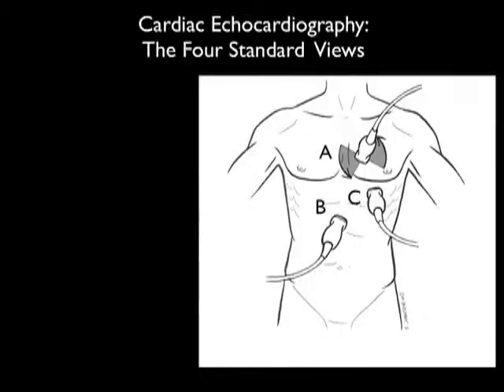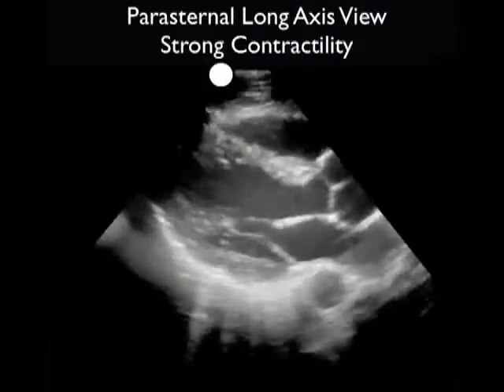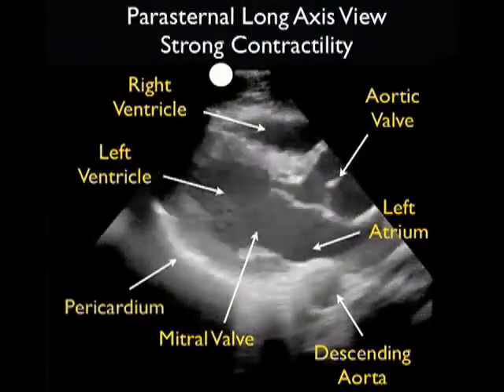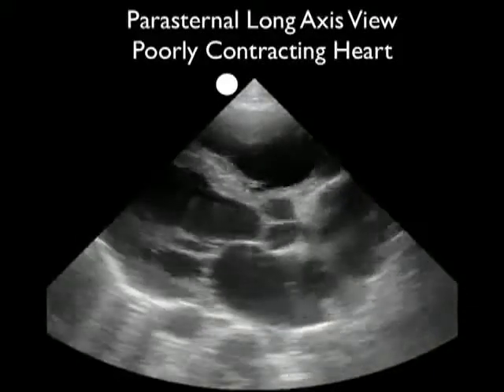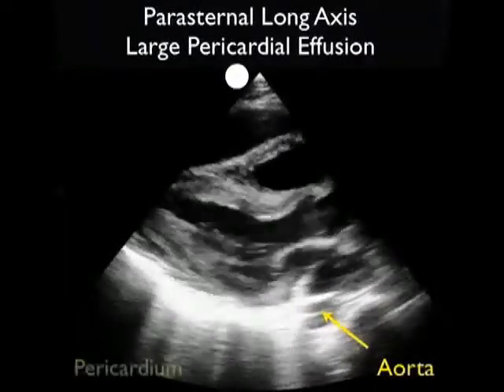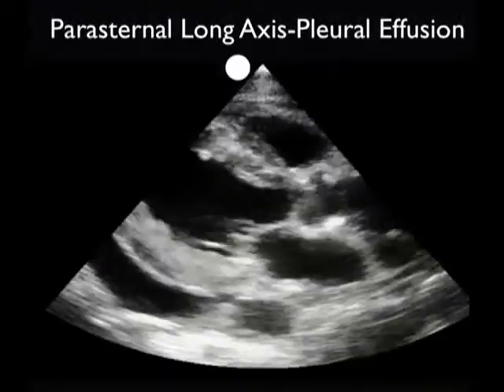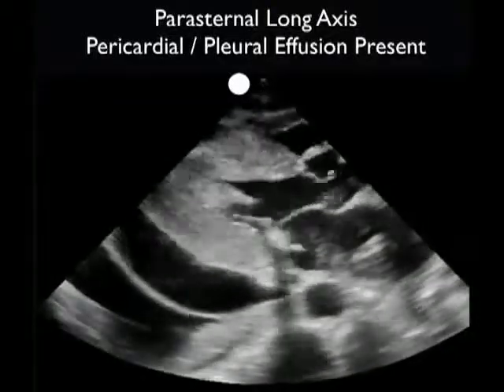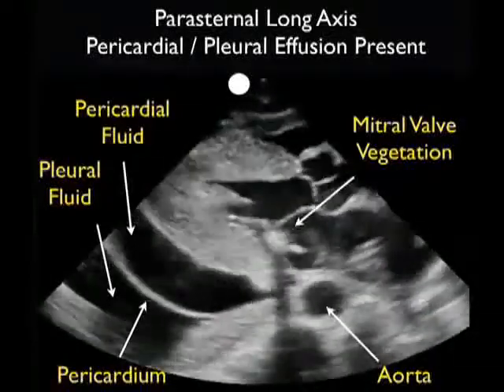How to: Cardiac Ultrasound - Parasternal Long Axis - Part 2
This video details the use of bedside ultrasound imaging and a phased array probe to evaluate cardiac health and structure, especially when evaluating the left heart chambers and valves, or investigating for paracardial effusion. Ultrasound clips from a variety of patients are compared. The parasternal long axis view of the heart provides physicians with a great deal of information regarding a patient's condition.